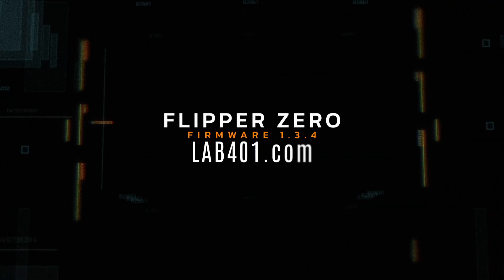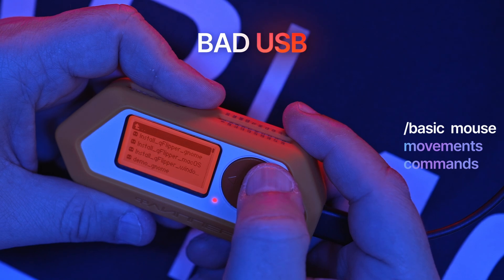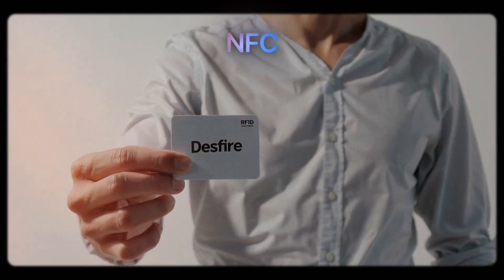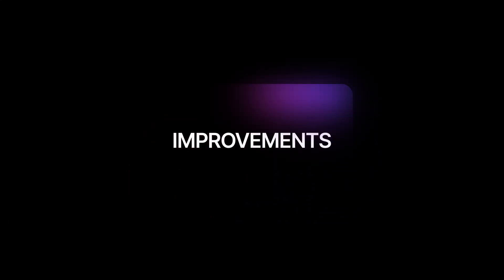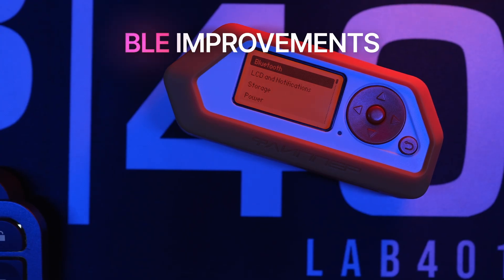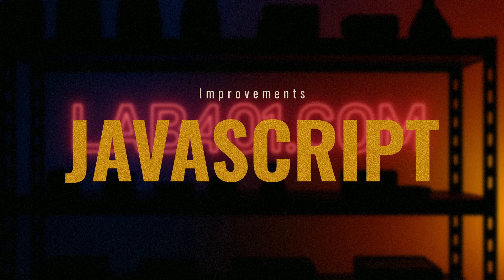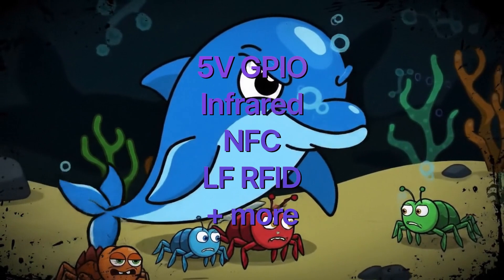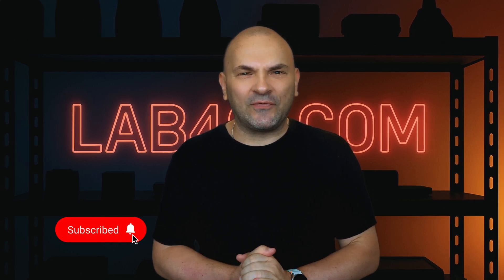Everything You MUST Know About Flipper Zero Firmware 1.3.4! (Lab401 Review)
Hey Flipper Zero fans! Sandy from Lab401.com breaks down the significant official firmware update, version 1.3.4. This release is packed with major enhancements, new capabilities, and crucial fixes!

In this comprehensive guide, we cover everything you need to know:

✨ What's New:

Massive CLI Overhaul: External commands from SD, better usability (autocomplete!), reworked API!
BadUSB Mouse Control: New HID payload possibilities.
Expanded Protocols: Noralsy (LF RFID) & Prastel 42-bit (Sub-GHz) support.
Advanced NFC: DESFire Transaction MAC analysis & FeliCa Read Block API.
Fun Dolphin Animations!

🚀 Key Improvements:

Enhanced NFC Reliability (FeliCa, DESFire, MIFARE Classic).
BLE Stability & Customization Boosts.
System Optimizations: More RAM for apps!
Faster SD Card Reading.
IR Database Updates & Settings Pinning.
🛠️ Important Bug Fixes:

Critical GPIO 5V Output fix.
IR Universal Sending reliability improved.
NFC & LFRFID stability fixes.
Overall system stability enhancements.